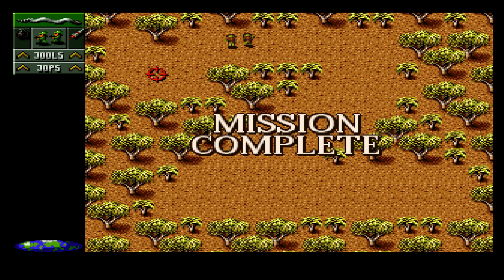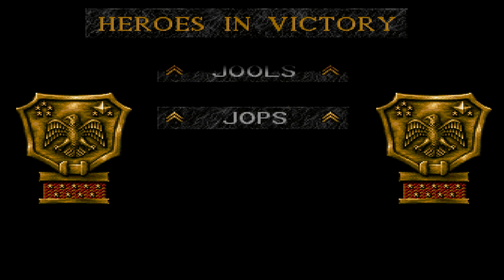Lukozer Retro Game Review 188 - Cannon Fodder 2 - Commodore Amiga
My review of the Amiga game Cannon Fodder 2, developed by Sensible Software and published by Virgin Interactive in 1994. Sensible Software utterly take the piss with this outrageous "sequel"...